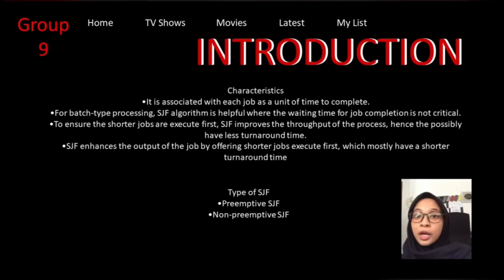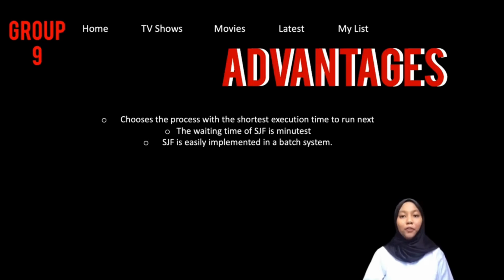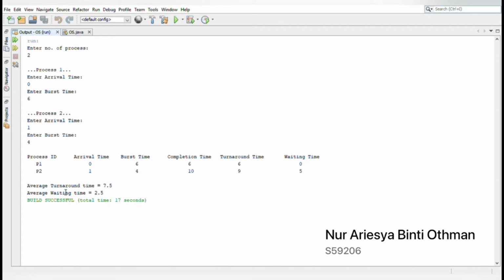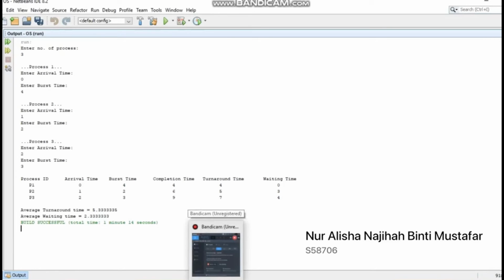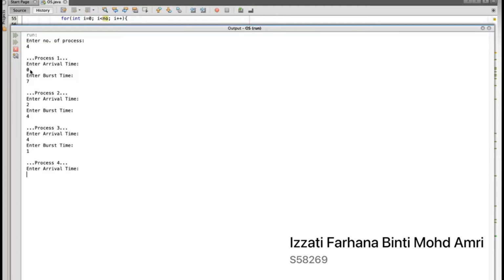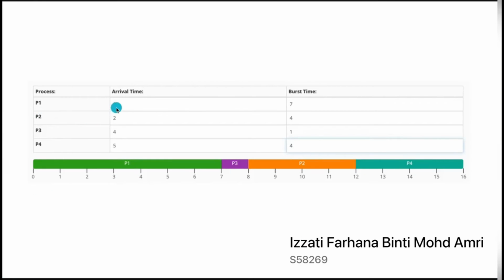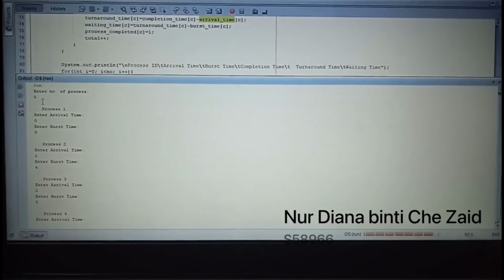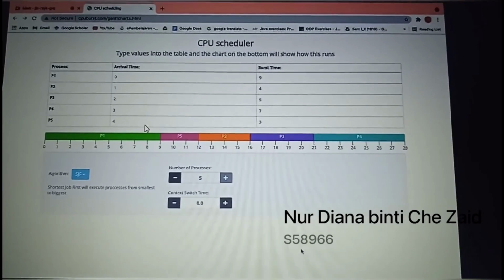SHORTEST JOB FIRST NON-PREEMPTIVE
Nur Ariesya binti Othman (S59206)
Nur Izzati Farhana binti Mohd Amri (S58269)
Nur Alisha Najihah binti Mustafar (S58706)
Nur Diana binti Che Zaid (S58966)